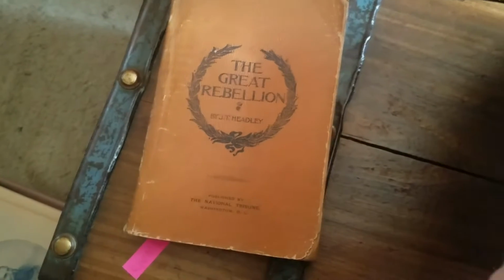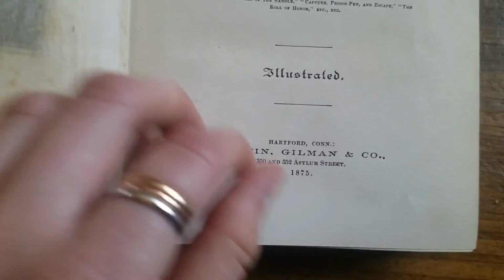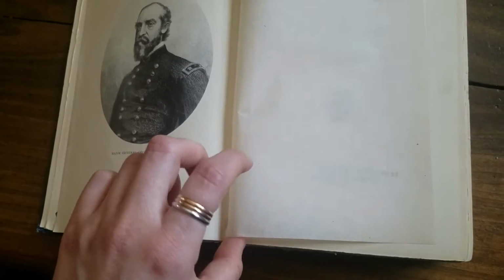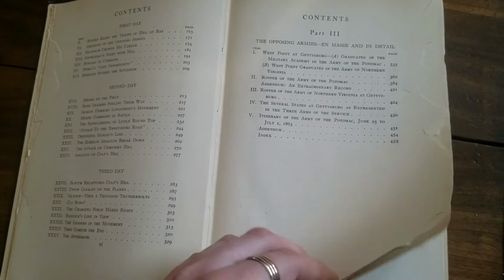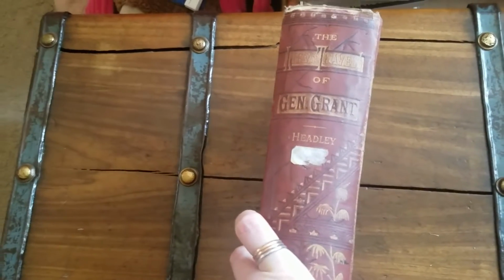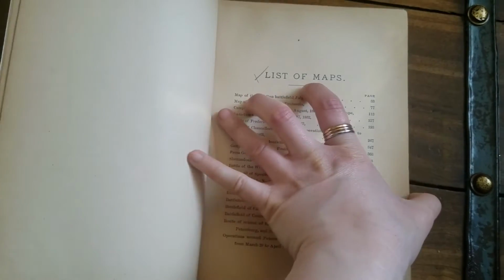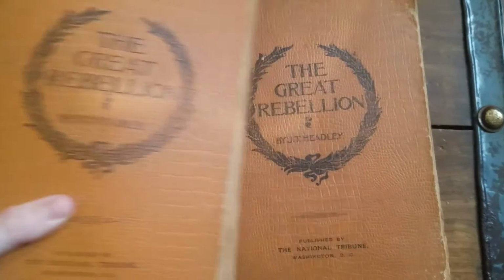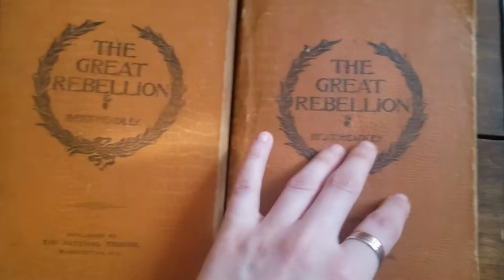My old Gettysburg Book Collection Part One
This is the start of one of my book collection.